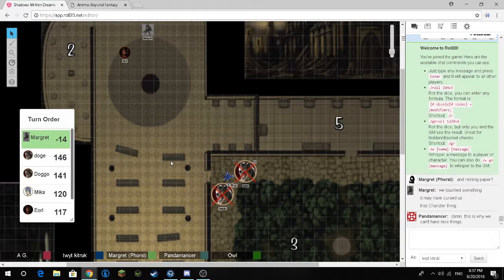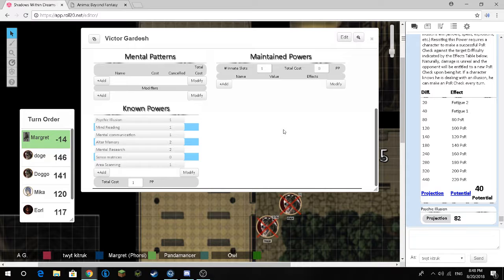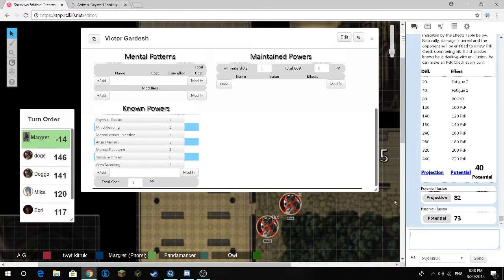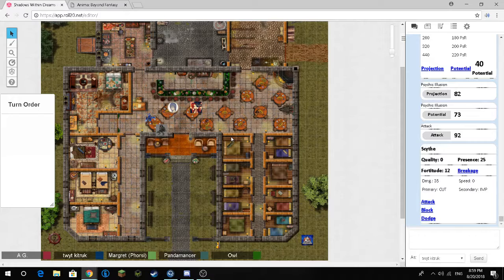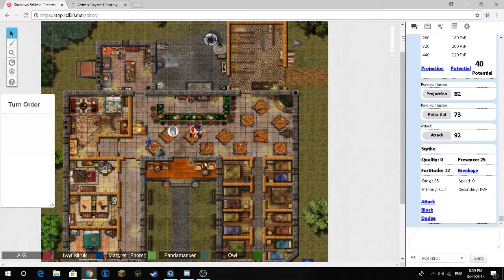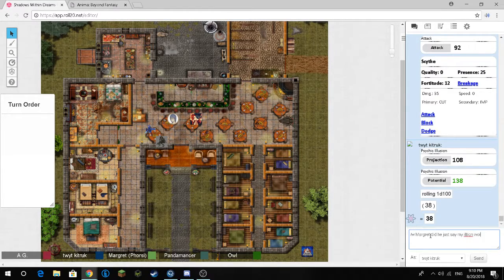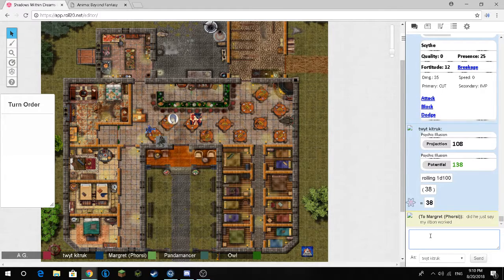Anima: Beyond Fantasy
This game is being hosted by TAW.net which is a gaming group that plays multiple games.